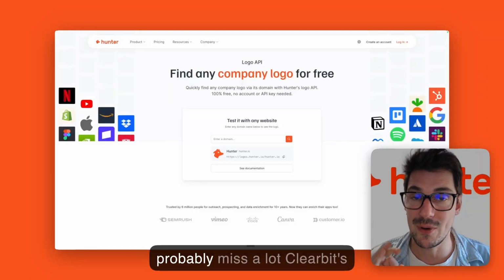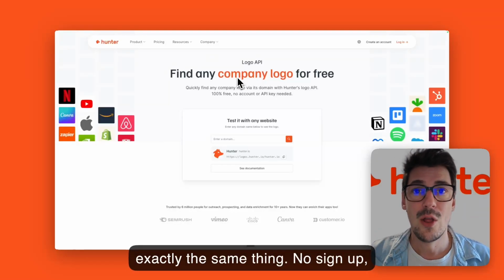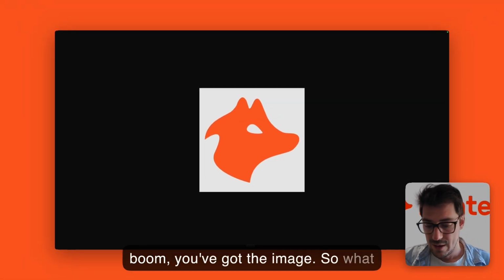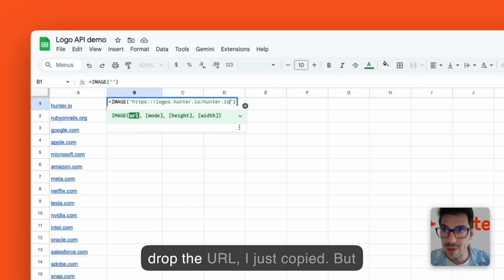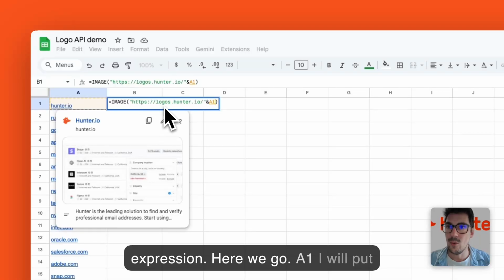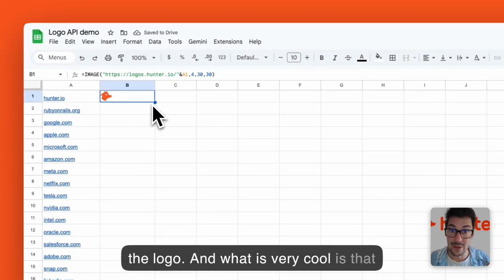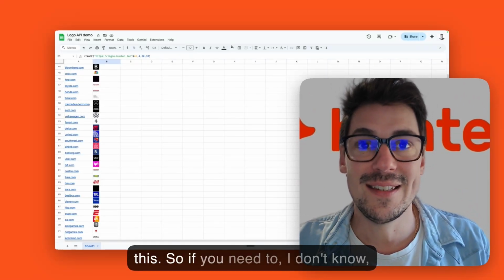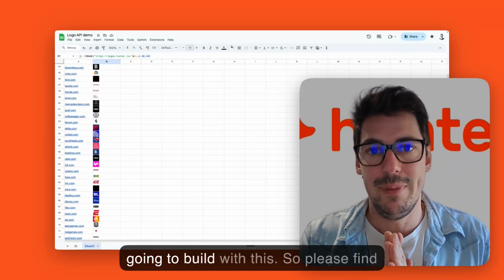Free Clearbit Logo API Alternative - Hunter.io Company Logo API (No Signup Required)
Looking for a free Clearbit Logo API alternative? Hunter.io just launched a completely free Company Logo API that requires zero signup—no API key, no account, just instant access to high-resolution company logos. It's the perfect replacement for the discontinued Clearbit Logo API.

What you'll learn:
• How to access Hunter.io's free Company Logo API with zero signup
• Step-by-step demo of fetching company logos using just a domain name
• Real-world example: Auto-populating logos in Google Sheets
• Why this beats Clearbit's old logo API (and it's completely free)

Why Hunter.io's Company Logo API?
Unlike Clearbit Logo API (discontinued) or paid alternatives like Brandfetch, Hunter.io's logo API is completely free with no signup friction. No API keys to manage, no rate limits to worry about - just paste a URL and get transparent, high-res company logos instantly.

Perfect for developers, product teams, and marketers who need reliable logo data.

🎯 Perfect for:
Developers:
• Fill default UX with premium-looking shared links instead of generic favicons
• Database enrichment to replace legacy records with up-to-date logos
• Smart autocomplete forms that display company logos as users type

Product teams:
• Marketplaces and directories that need logos for every integrator
• Transaction apps (banking/expense) to help users recognize charges
• Workspace switchers in SaaS products for easy account toggling

Marketers:
• ABM landing pages with hyper-personalized company logos
• Automated "trusted by" logo bars that stay current
• Competitive content with competitor logos for comparison pages

• Hunter.io Email Finder (find verified 50 B2B emails for free, right now)

💬 How will you use the Logo API?